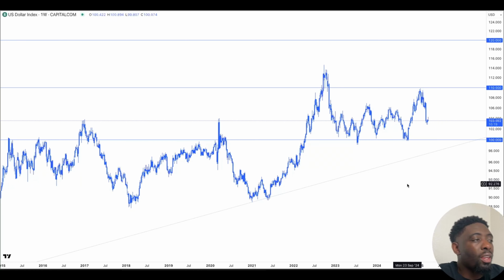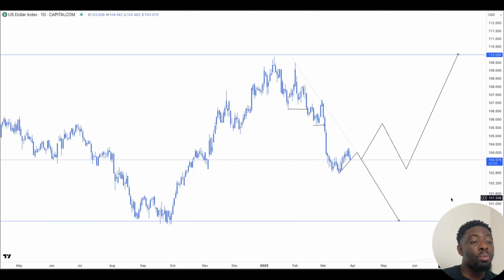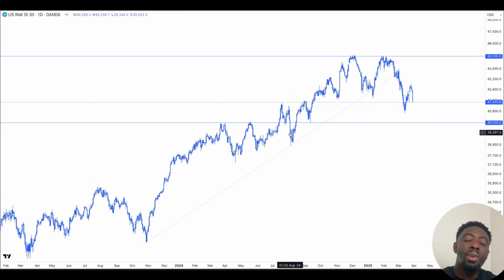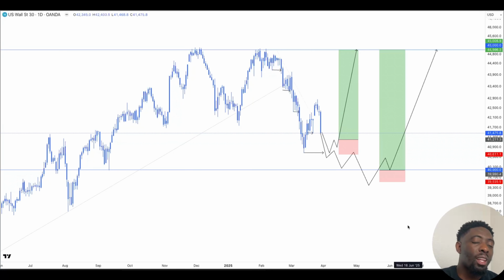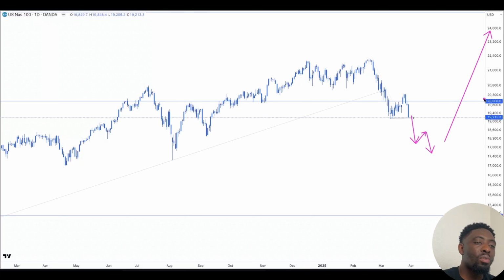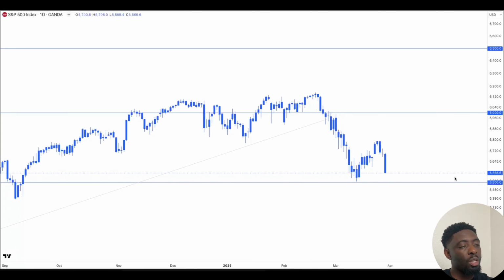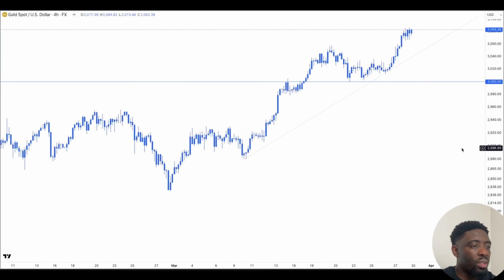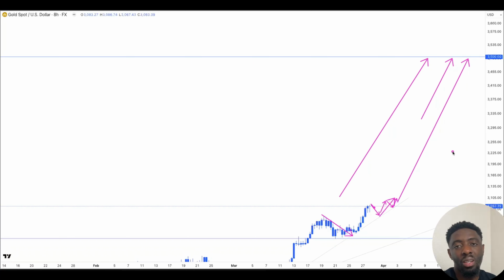Weekly Forex Forecast | 03/31/25 | Gold, US30, NAS100...| Ep59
Let's analyze the DXY, Gold, Silver, US30, GER40, NAS100, GBPUSD, BTC, US2000, and SPX500 to prepare for the week ahead. Learn how to conduct top-down analysis, perform a weekly market forecast, and develop effective trading strategies. Don't miss out on potential trading opportunities!

1-on-1 Zoom Call Offer 🎉

To thank you all for your amazing support, I'm excited to offer a 1-on-1 Zoom call to help you tackle your trading struggles!

Whether you're having difficulty getting out of a drawdown, reaching break-even, or need further clarification on any concepts I've shared (like psychological levels or trendlines), I’d love to talk!

💡 Want to sign up? to schedule your free call. I look forward to supporting you on your trading journey!

I use forex chart patterns and technical indicators to perform these market forecasts and breakdowns. Watch closely and develop personalized, effective trading strategies for these key forex instruments.

### Video Chapters:
0:00 - Intro
00:06 - Trade Recap
02:44 - DXY Analysis
11:39 - US30 Analysis
22:51 - NAS100 Analysis
30:51 - S&P500 Analysis
38:22 - XAUUSD Analysis